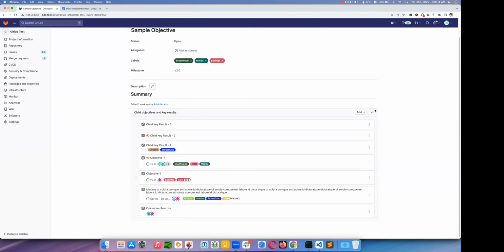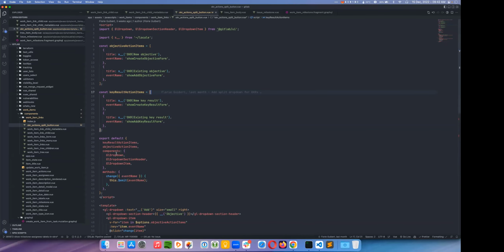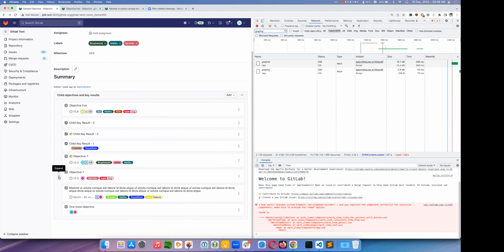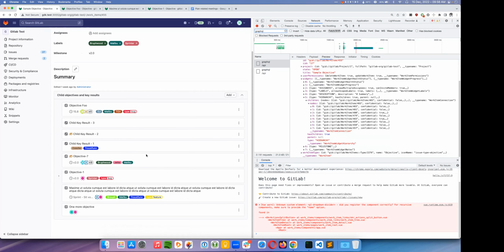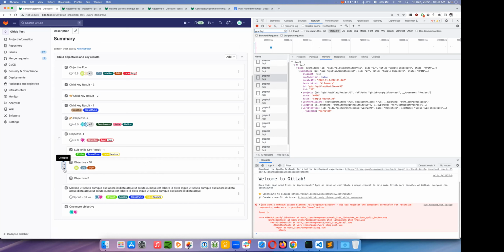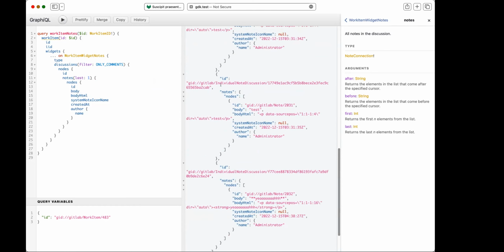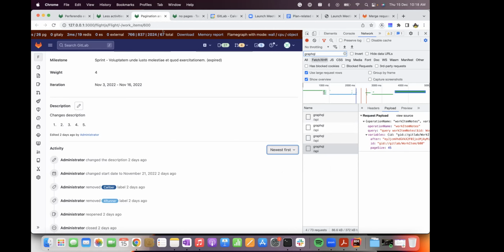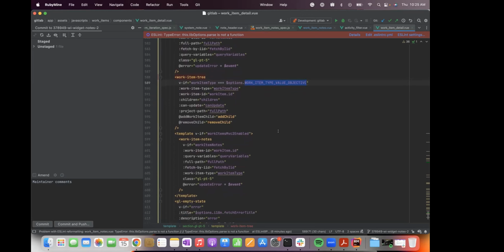Plan stage weekly - 2022-12-15